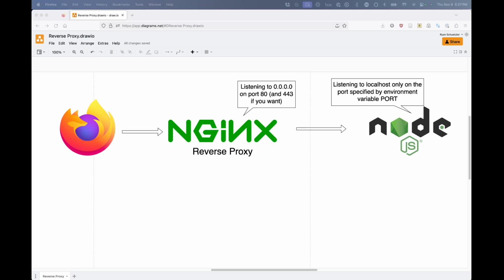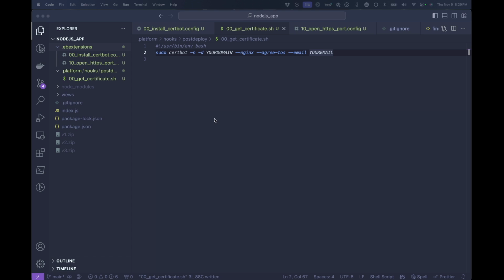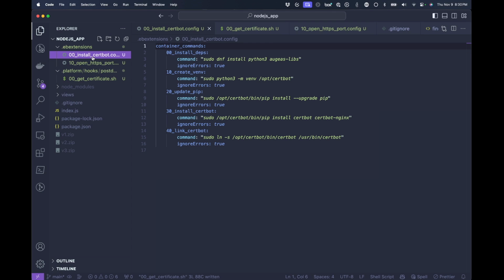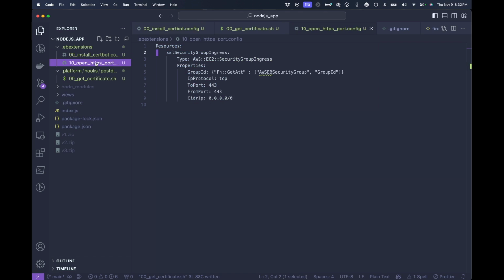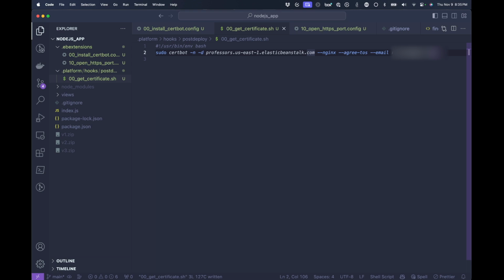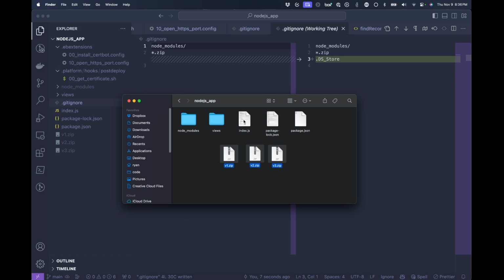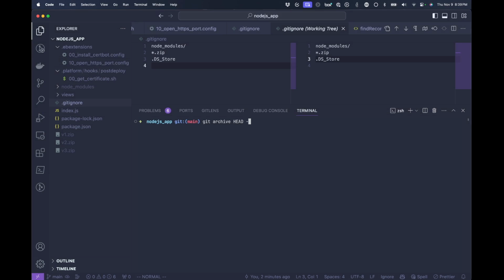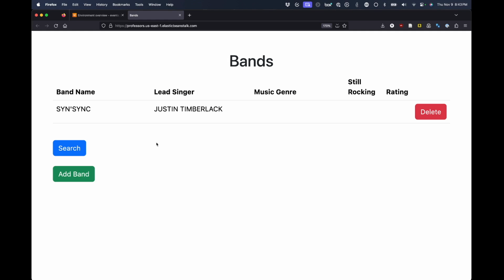Adding SSL/TLS Certificates to Beanstalk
Amazon makes it easy in a load balanced environment, but if you want to use the free tier single-instance, you need to do it yourself. Here's how.

Chapters
0:00 - Intro
0:43 - Nginx and reverse proxies
2:27 - Creating .ebextensions
5:13 - Configuring security group access
5:53 - Get certificate script (postdeploy hook)
7:17 - Git-ing, and git archive-ing
11:08 - Deploying!